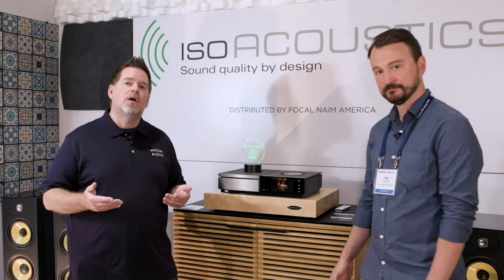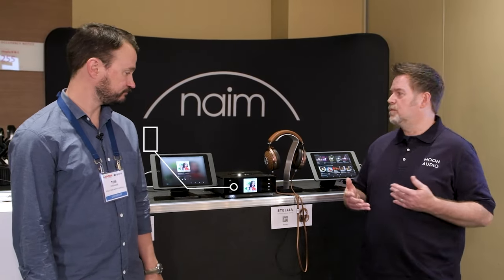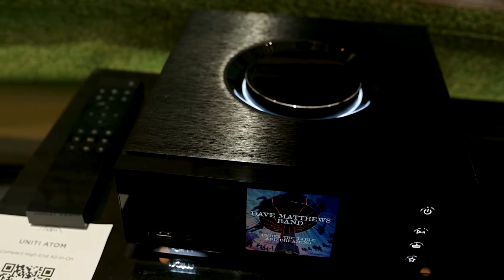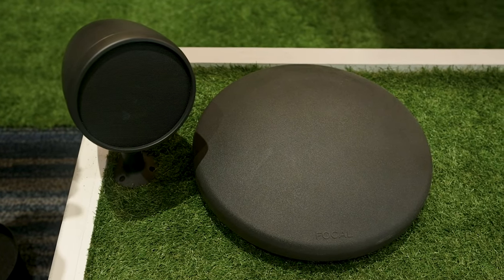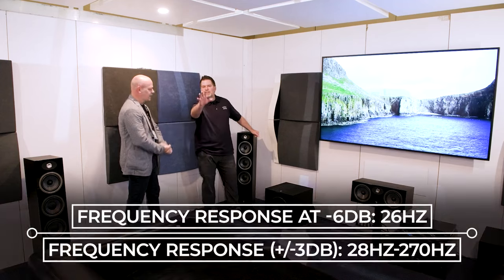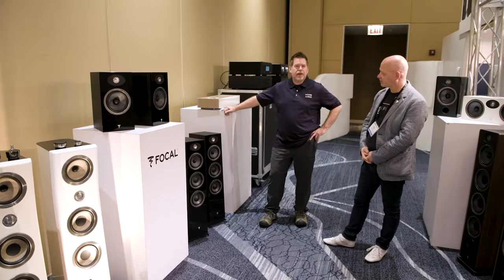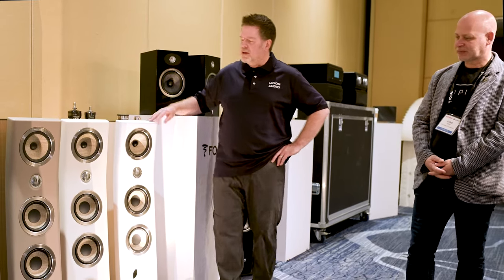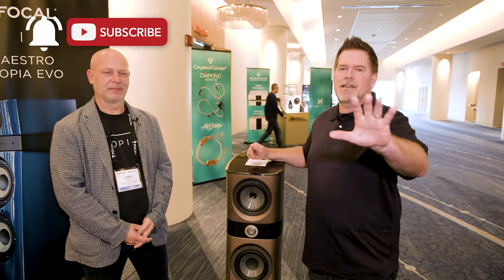Focal Naim America: What Every Audiophile Should Know | Moon Audio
Since its founding in 1979, Focal, a French company, has won a laudable reputation with audiophiles world-wide. For more than 40 years, the company has designed and manufactured some of the best sounding luxury loudspeakers in the world. Somehow, the brand always manages to blur the line between superior acoustics and sophisticated beauty.

Today, Focal focuses on more than just top-tier loudspeakers. By continuing to push the boundaries of acoustical engineering to the limits, Focal’s expertise with great-sounding materials and artful craftsmanship has inspired its product line of headphones. The company achieves all of this within the walls of its facilities based in Saint-Étienne.

Great headphones and speakers need a great source too, and that's where Naim comes in. Every Naim product is conceived, designed and engineered entirely in service of the sound, revealing a pure experience of music that is as close as possible to its original live source. Their streamers and amplifiers are some of our most popular products at Moon Audio.

Focal Naim America distributes both the Focal and Naim brands in the United States and Canada, and we were excited to spend some time in their amazing booth during AXPONA 2023. Come along for the ride!

*CHAPTERS*
0:00 | Intro
0:08 | Naim Uniti Star
3:38 | Naim Uniti Atom Headphone Edition
6:16 | Focal Littora Series Overview
6:34 | Naim Uniti Atom Speaker Edition
8:18 | Focal Littora Series, In-Depth
10:02 | Focal Theva Series
14:16 | Focal Vestia Series
16:11 | Focal Theva Series, Part 2
17:12 | Focal Kanta Series
18:09 | IsoAcoustics Isolation Feet
20:54 | Focal Sopra N°2 Concrete Finish
22:51 | Closing Remarks